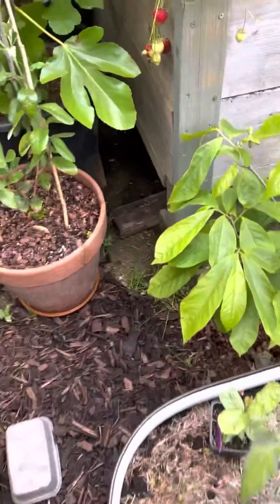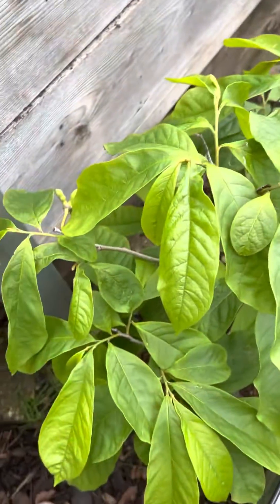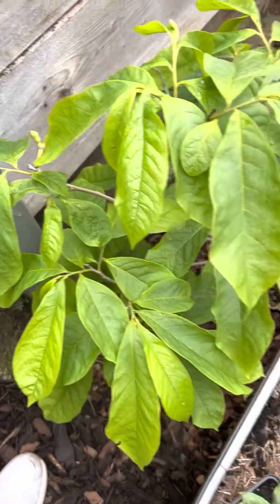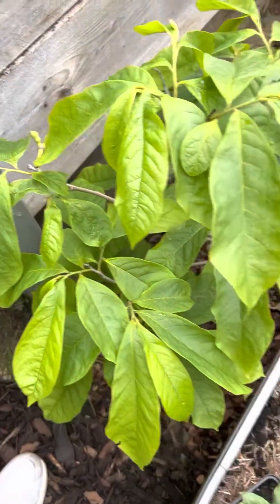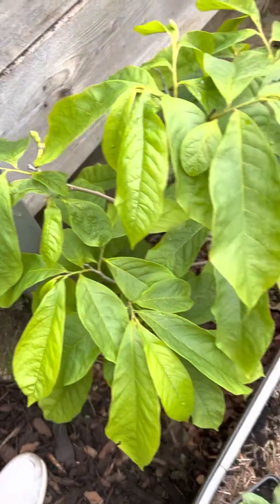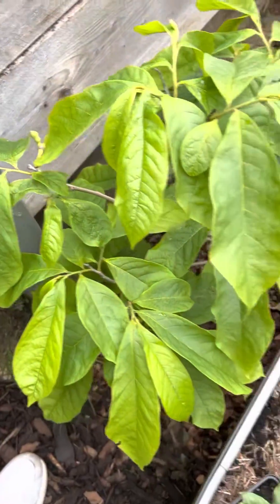Quick PawPaw and Tamarillo update